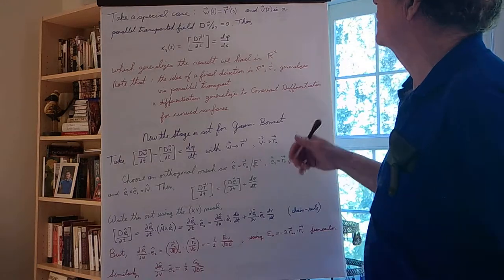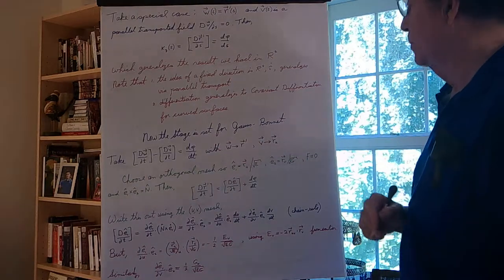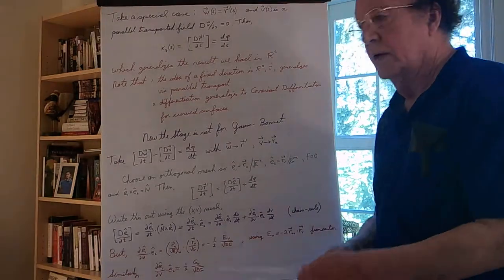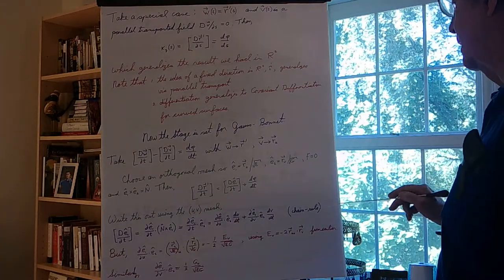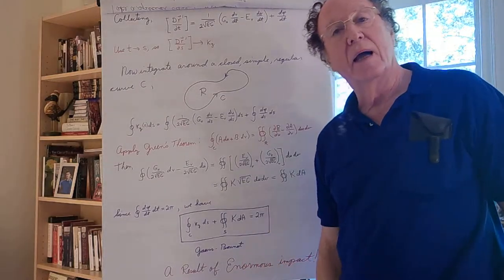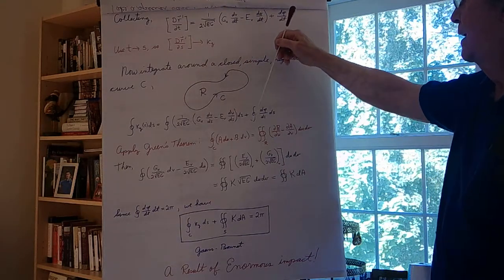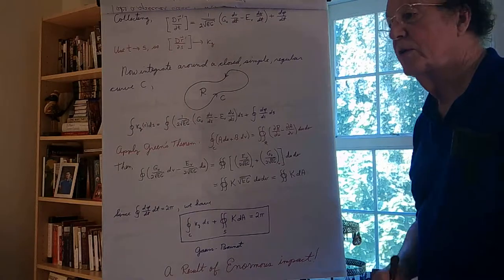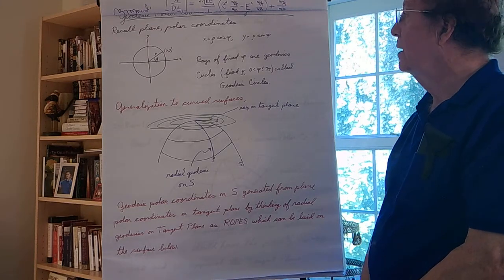ClassicalDiffGeo Lec 5 b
The geodesic curvature of a curve embedded on a surface is related to the curve's turning angle. This observation leads to a derivation of the Gauss Bonnet Theorem for simple, regular closed curves.